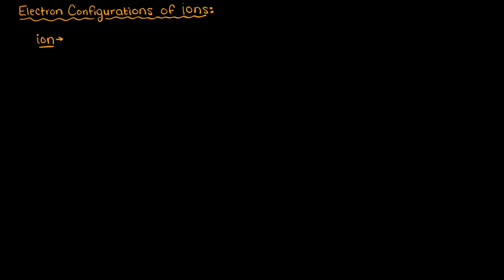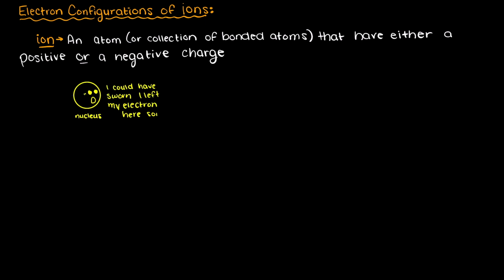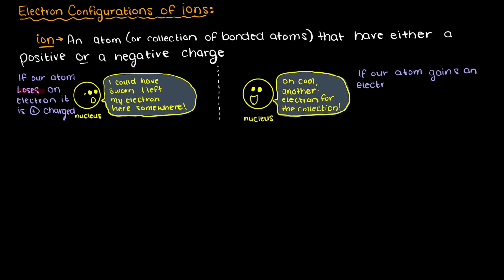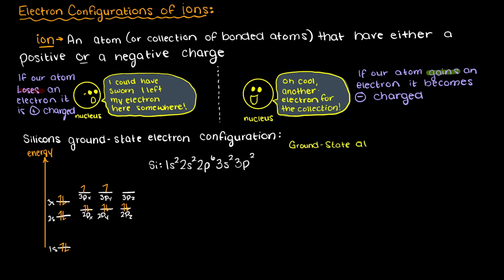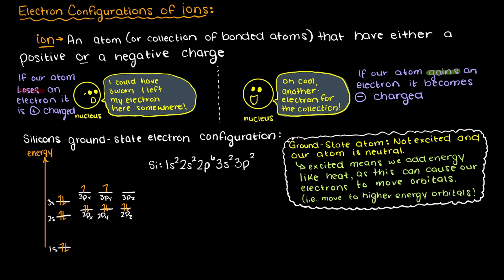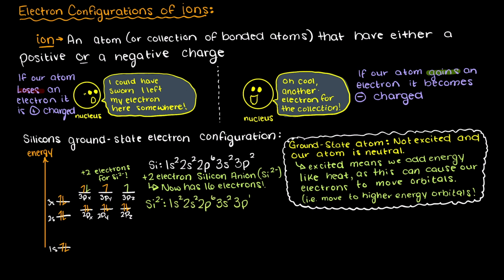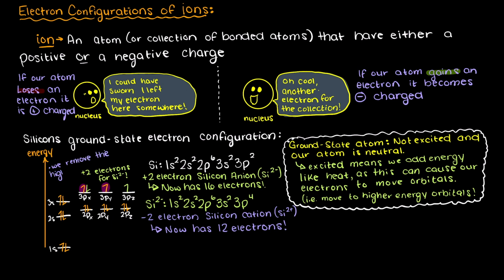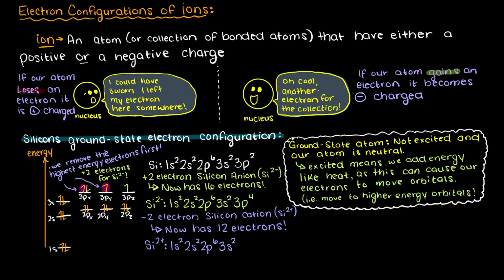Ion Electron Configurations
The electron configuration of ions tells us where an ion will place its electrons, by that we mean in which orbitals will the electrons be found within. In this video we talk about why we learn about how to fill out an ion’s electron configuration, and how to draw an orbital energy diagram for an ion. If you’re at all still confused after this video, in the next video we will complete a lot of example problems, so that should clarify everything else.

This timeline is meant to help you better understand how ion electron configurations work:
0:00 Introduction.
0:16 Review of ions.
1:12 Electron configurations of ions.
2:54 Outro

This video is part of our organic chemistry course. Organic chemistry as a whole solely focuses on the physical and chemical properties of molecules with carbon present. In this playlist we will learn everything about reactions involving carbon based molecules, their configurations, and tons more.